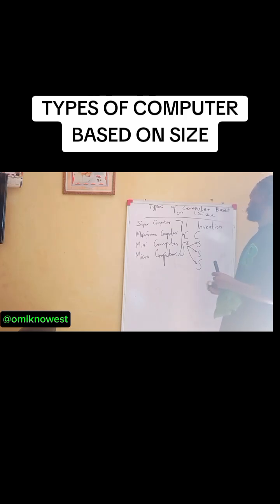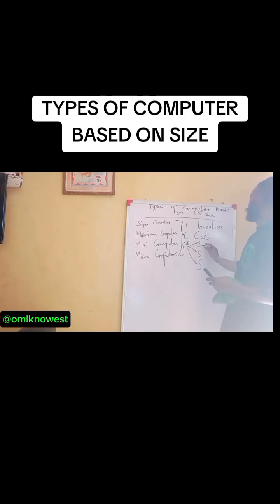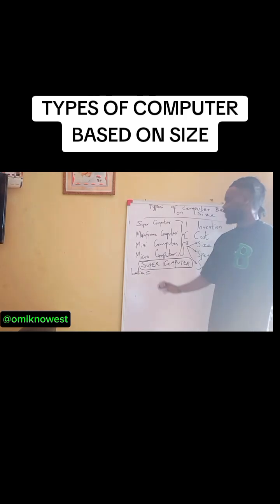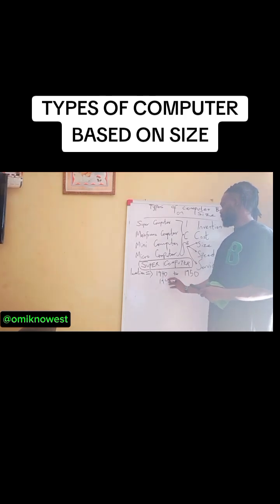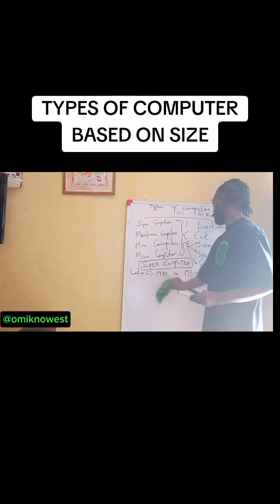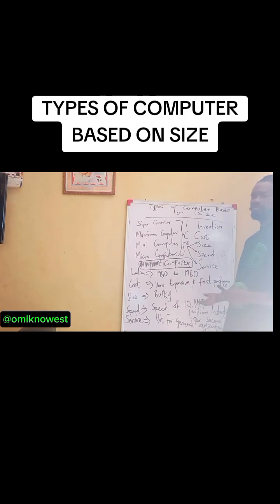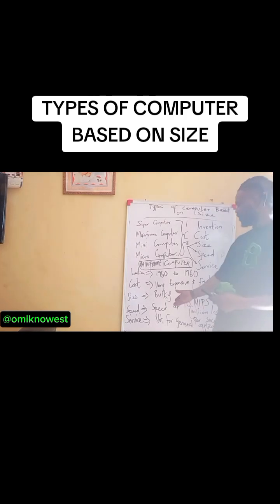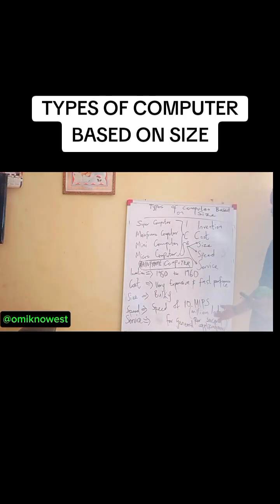TYPES OF COMPUTER BASED ON SIZE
S
M³

Super
Mainframe
Mini
Micro

COMPUTERS